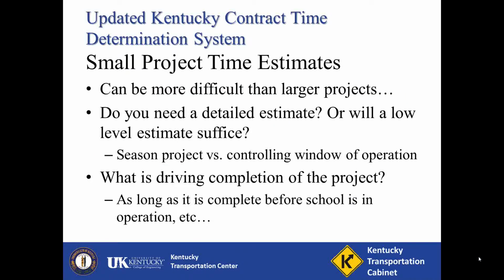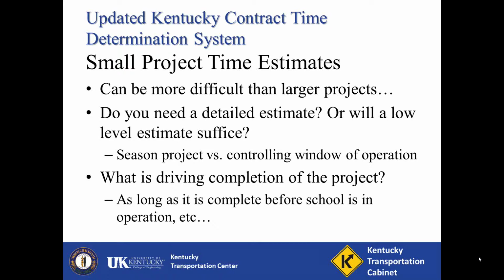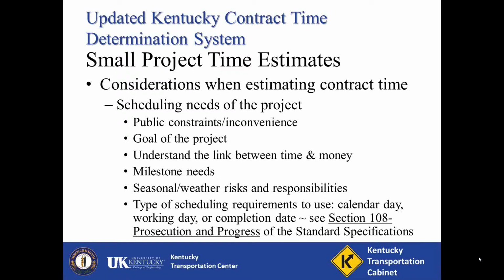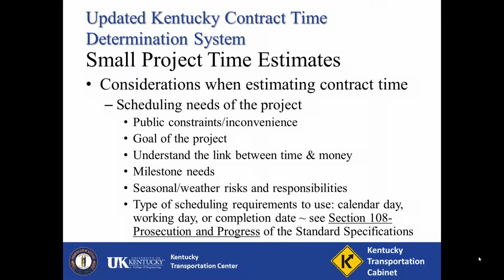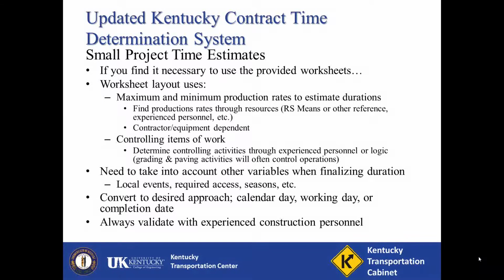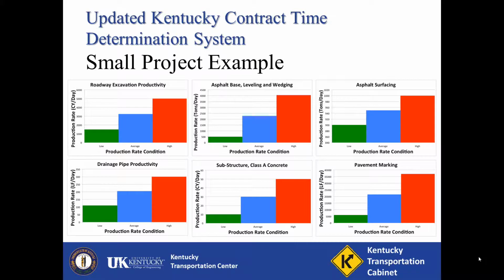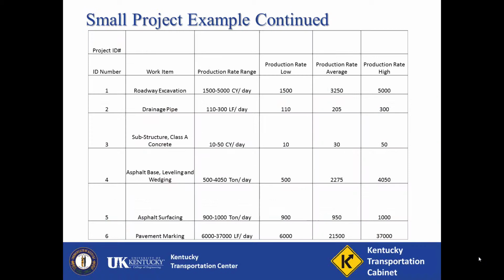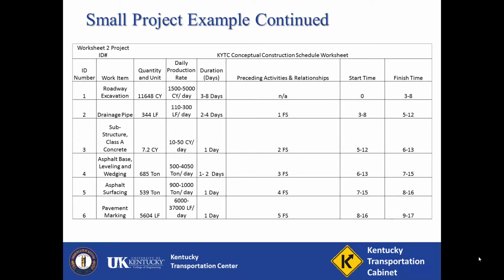Small Project Process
This training video provides guidance for preparing contract time estimates for KYTC Projects with construction costs estimate less than $1 million.